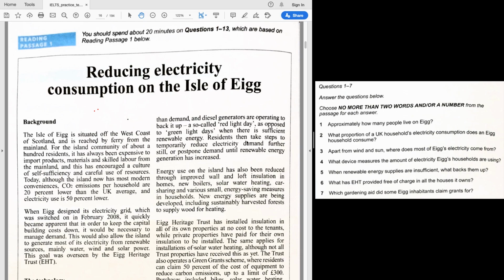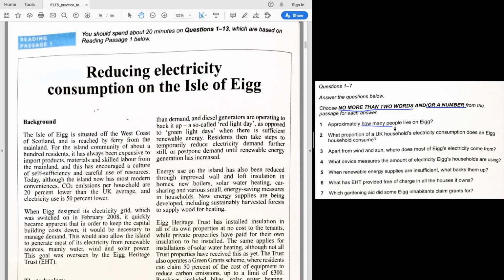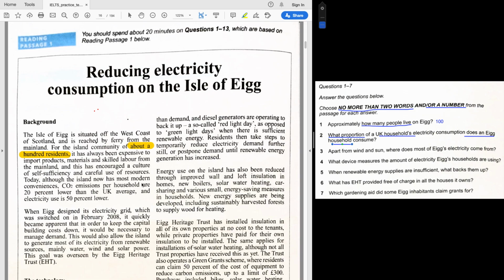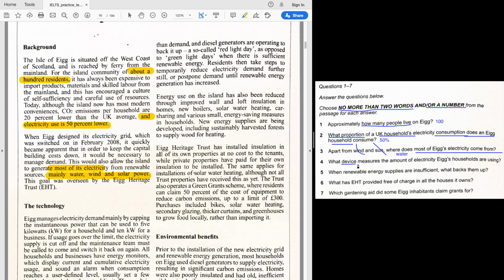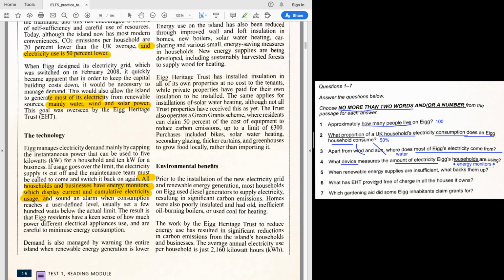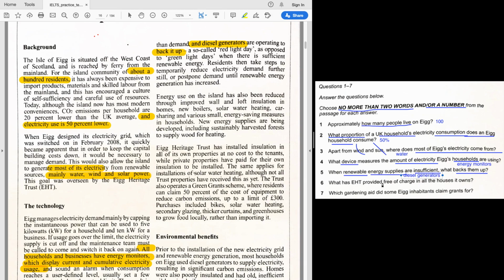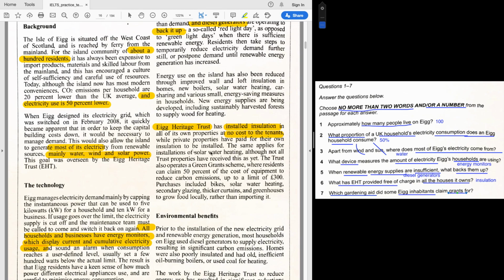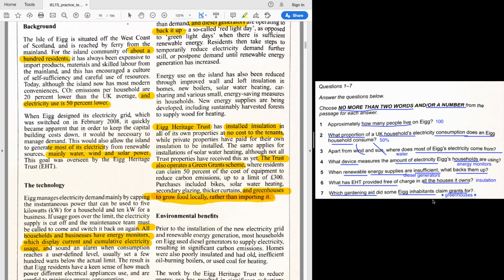IELTS Video 2: Reading. Open-Ended Questions.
This video explains how to answer open-ended questions on the reading section of the IELTS test.